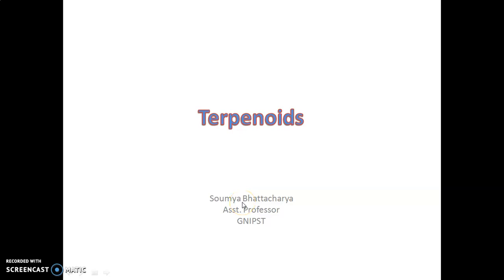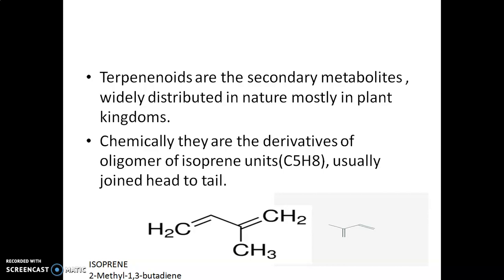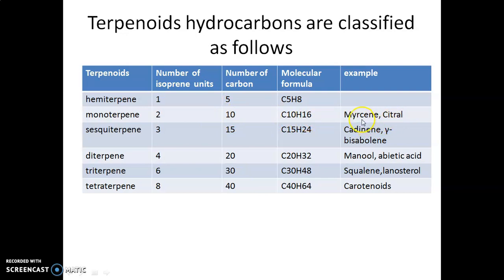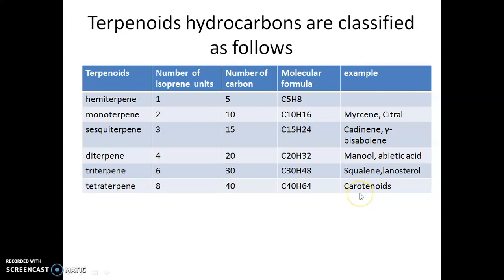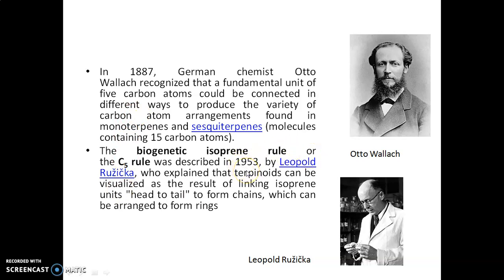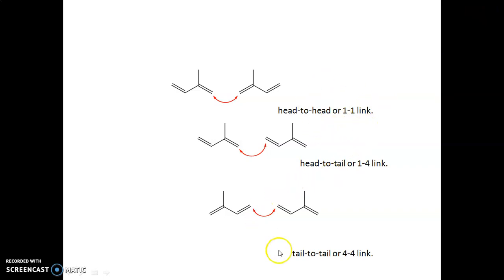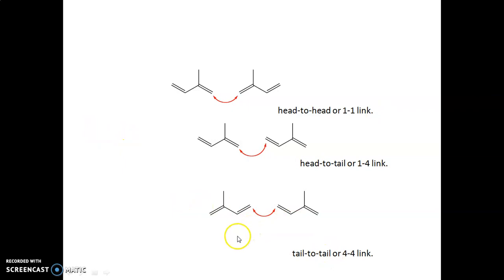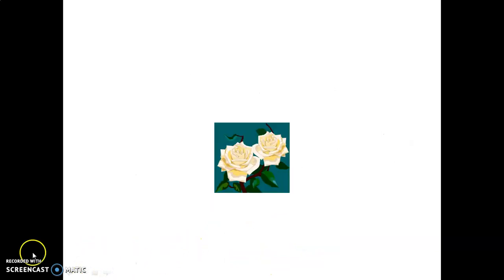Terpenoids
Pharmacognosy and Phytochemistry I
B.Pharm